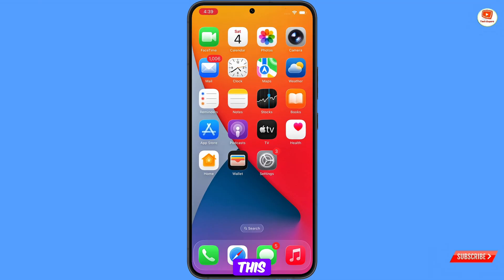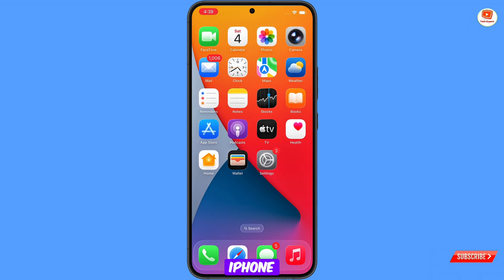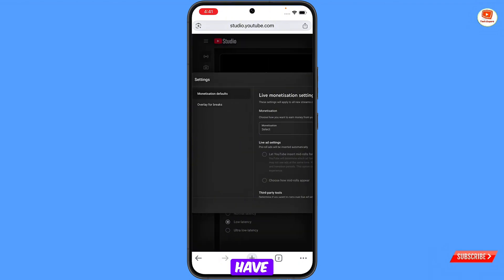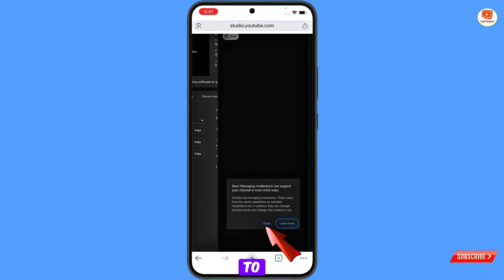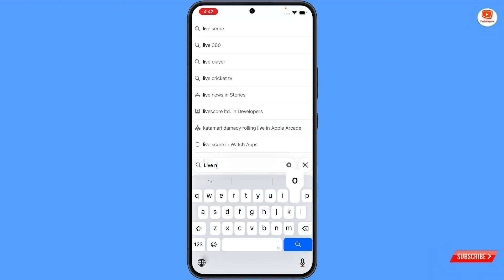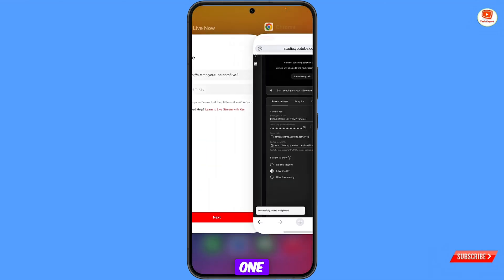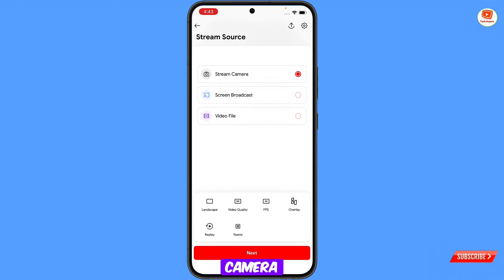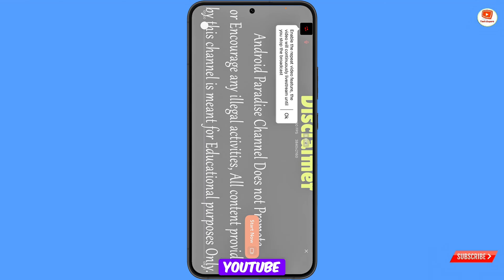How to Live Stream Pre Recorded Video on YouTube ||How to Live Stream 24/7 on YouTube Through Mobile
How to Live Stream Pre Recorded Video on YouTube 2026 || How to Live Stream 24/7 on YouTube Through Mobile

In today’s video, I will show you How to Live Stream Pre Recorded Video on YouTube 2026. Learn how you can stream a pre-recorded video on a loop as a live broadcast using just your mobile phone step by step on Android and ios devices new method 2026.

Tech Expert Queries:

how to live stream 24/7 on youtube in mobile,

how to live stream 24/7, youtube live stream,

how to live stream, how to stream on youtube,

youtube live stream tutorial,

how to live stream 24/7 on youtube for free,

how to live stream 24/7 on youtube through mobile,

live stream pre recorded video,

How to Live Stream Pre Recorded Video on YouTube,

android, live streaming

Tech Expert  Searches:

how to live pre recorded video on
video ko live stream kaise kare
pre recorded video on youtube live
youtube live stream kaise kare
youtube par live stream kaise kare
24/7 live stream kaise kare
live stream kaise kare mobile se
how to live video on youtube
recorded video live on youtube
how to upload live videos on youtube
how to live pre recorded video on youtube
pre recorded live stream youtube android
live now app se live stream kaise kare
youtube pe live stream kaise karte hai
youtube live video download kaise kare
youtube live video upload
how to make live video on youtube
live song kaise chalaye
youtube live video
how to live present moment
how to live preview in visual
studio code
facebook from mobile
how to live present
facebook android
youtube android
youtube obs
facebook from mobile
facebook android
youtube android
youtube obs
youtube free
facebook obs
youtube par live kaise kare 2024
how to do live on YouTube 2024
youtube live stream kaise kare 2024
how to do live streaming on
youtube in mobile
youtube with recorded video
youtube in mobile with 0
how to do live streaming
youtube in laptop
youtube in pc
youtube in mobile with 50
youtube gaming
mobile se live stream kaise kare
youtube par
mobile se live stream kaise karen
youtube par free fire
youtube per game
mobile se live stream kaise karte
hain
mobile se live stream kaise kare ff
youtube per
bgmi
Screen recorder se live
e Recender
stream kaise karen
screen recorder se live stream
kaise karen comment
kaise karen comments option
screen recorder se live kaise karen
glip screen recorder se live stream
kaise karen
dilip screen recorder se live
stream kaise karen
Screen recorder app se live stream
kaise karen
dilip screen recorder se live kaise
karen
Screen recorder se youtube par
live stream kaise kare

Video Timestamp:
0:00 Intro
0:05 How to Live Stream Pre Recorded Video on YouTube ||How to Live Stream 24/7 on YouTube Through Mobile

KEEP SUPPORTING